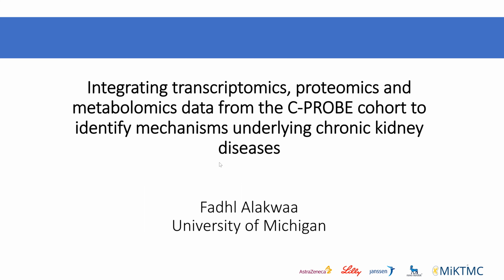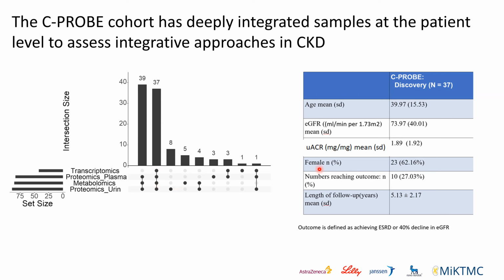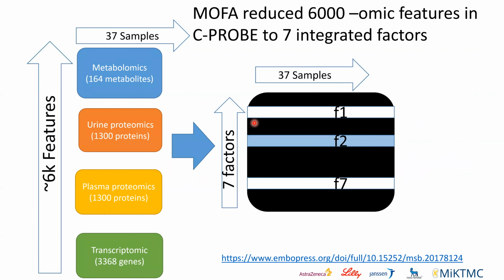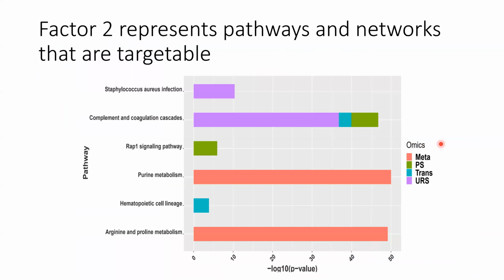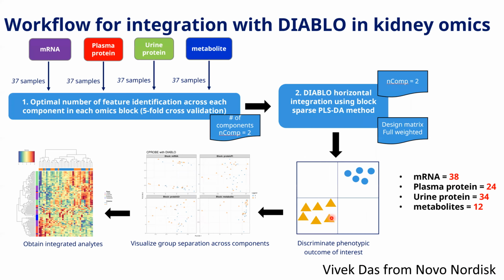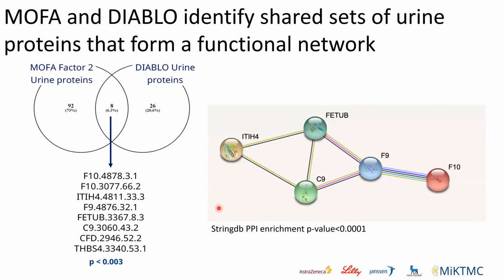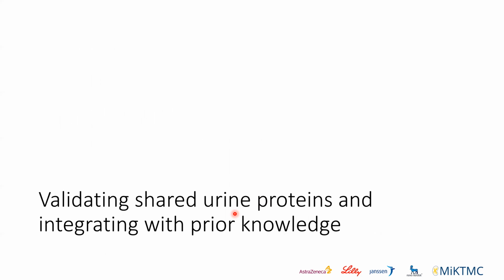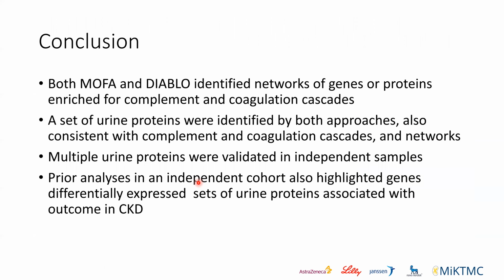Identification of chronic kidney disease... - Fadhl Alakwaa - TransMed - Poster - ISMB 2022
Identification of chronic kidney disease mechanisms through integration of the transcriptomics, proteomics and metabolomics data in CPROBE cohort - Fadhl Alakwaa - TransMed - Poster - ISMB 2022